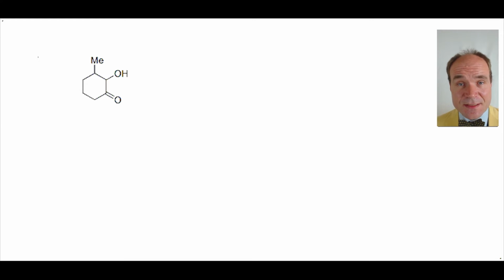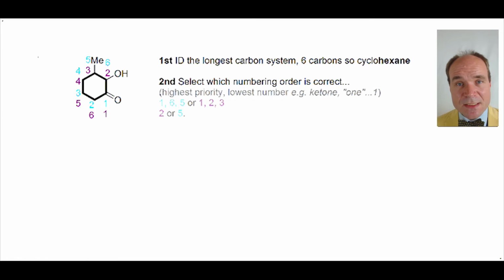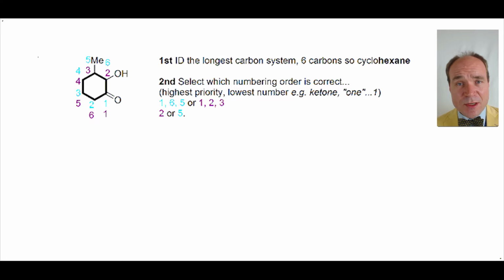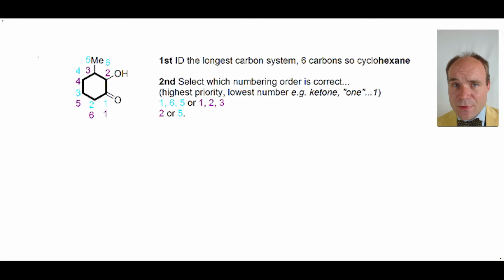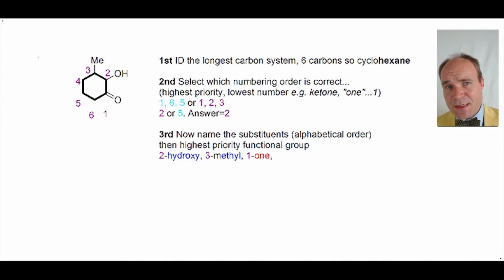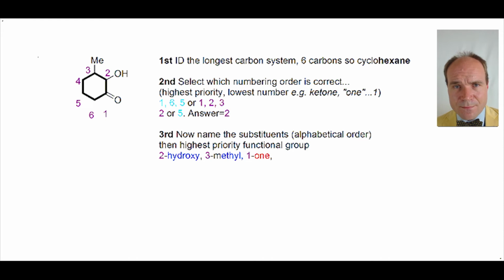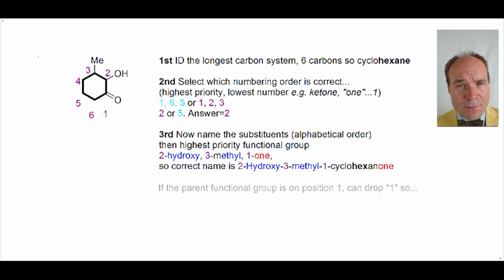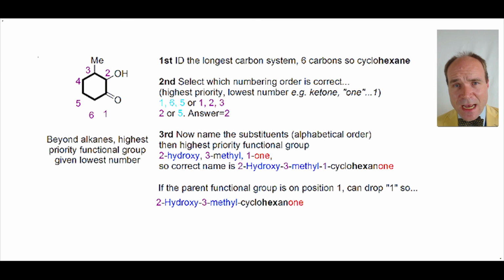Naming: IUPAC, How to Describe Prioritized Functional Groups in a Name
Summary:
Where substituents attached to the carbons of the parent system have different priority, the highest priority functional group, in its highest priority functional group name form goes to the right of the parent name with all other lower priority functional groups as the lower priority functional group name.